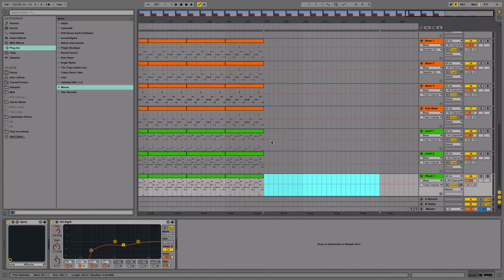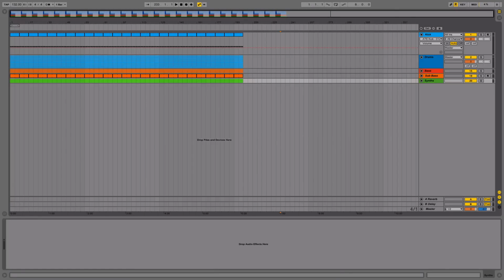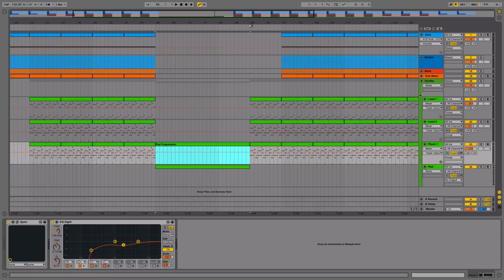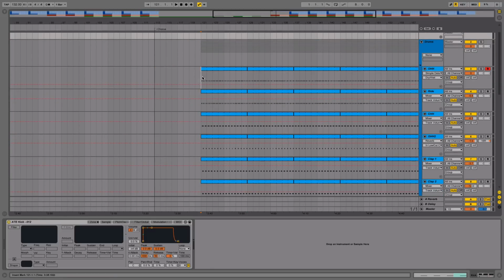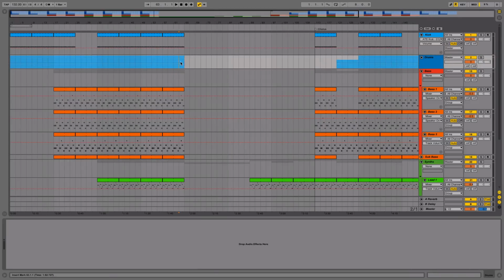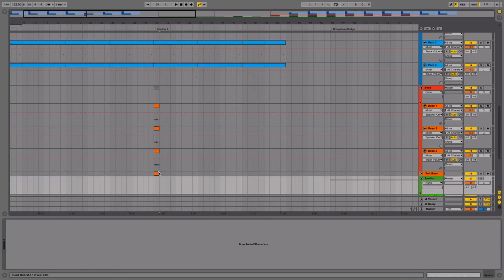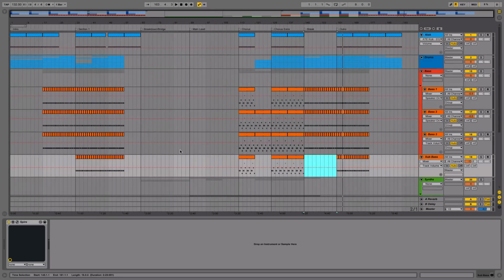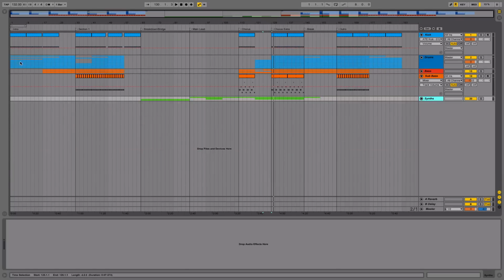Structure and Arrangement in Electronic Music: Creation (Structuring)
Now that we’ve got our loop made, it’s time to structure our track.